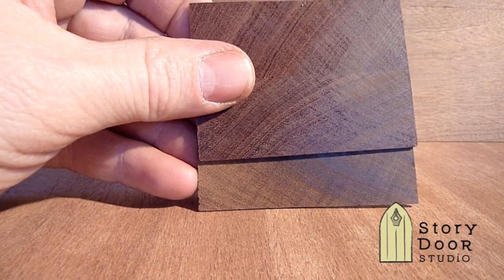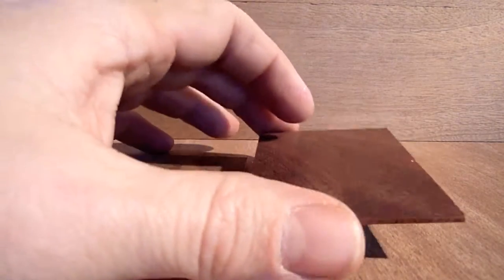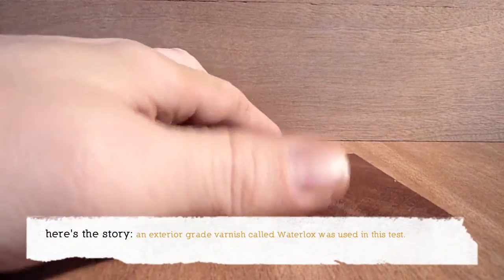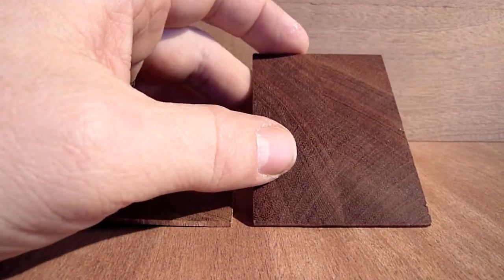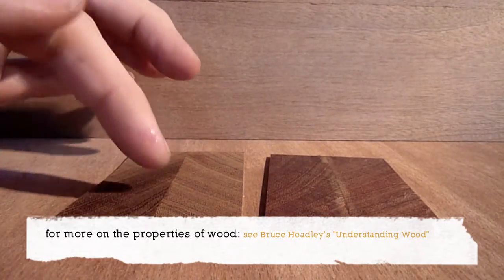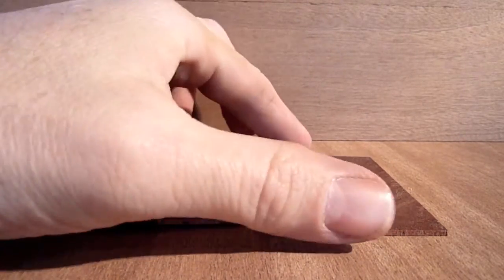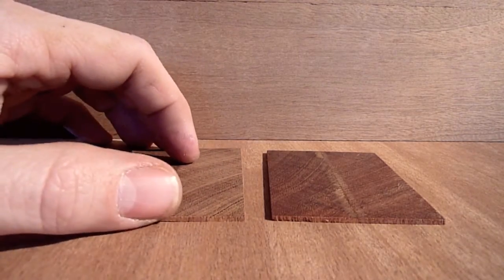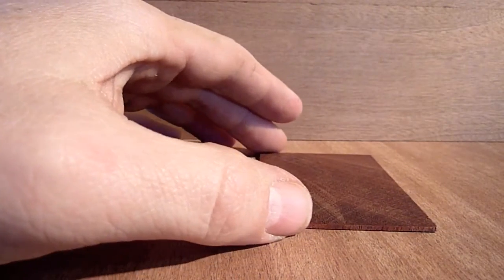Story Door Studio: Testing Waterlox Original Sealer/Finish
In this video, two cross-cut slices of end grain hardwood, 1/16" thick, are compared; one brushed with Waterlox Original Sealer/Finish (Oil Varnish) and one left natural, without any finish. Each sample of wood was then subjected to identical atmospheric conditions and the results were dramatic and proved beyond doubt this particular varnish is more than acceptable for the finishing of solid wood doors.

Methodology: Moisture is conducted through tracheids (or the long, hollow cells) arranged longitudinally in wood. Essentially, in this test I have sampled only 1/16" of the longitudinal cells thereby making the wood extremely susceptible to being impregnated with moisture. (I figured what better way to test the protective qualities of a finish?)

This finish was used as a professional application, on an exterior door (semi-exposed, covered porch), see our

Story Door Studio was in direct contact with the manufacturer prior to finishing our solid wood product and the manufacturer's specifications were followed. Waterlox does not recommend this particular finish for direct exposure to weather or sunlight. For direct exposure to the elements, you'd want to use their Marine Sealer and Marine Finish.

At Story Door Studio, we simply, and passionately, make doors. And we're building a reputation on simple word-of-mouth. So, if you like what you see here (or on our site), please "Like" and share our videos. Be sure to leave your comments as well—and please keep them civil. We're here too short a time to be hateful to one another.

To see what we do, please visit Story Door Studio

This material is copyrighted by Story Door Studio.

Thanks to Mark Knopfler for his inspiration in the art of music.